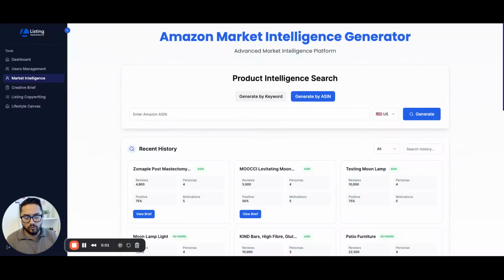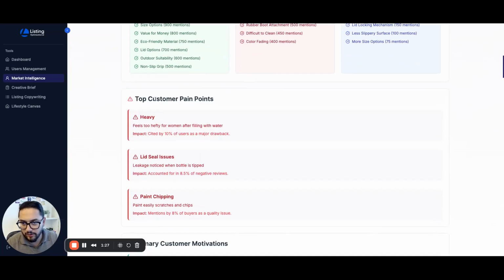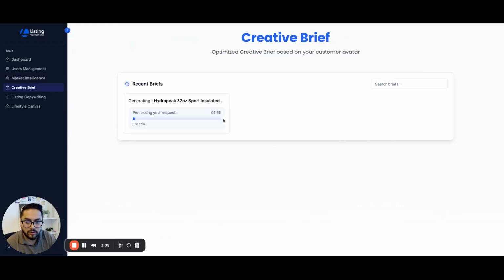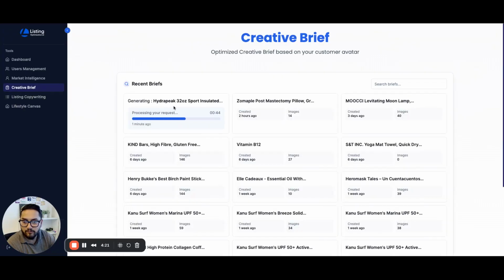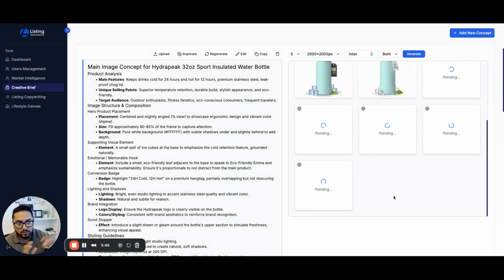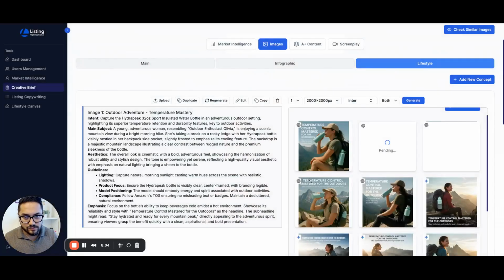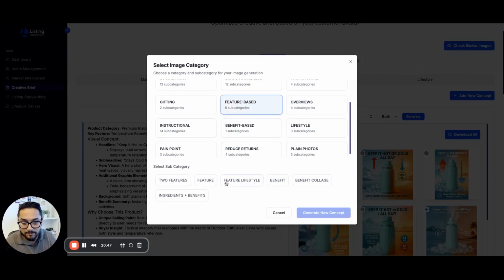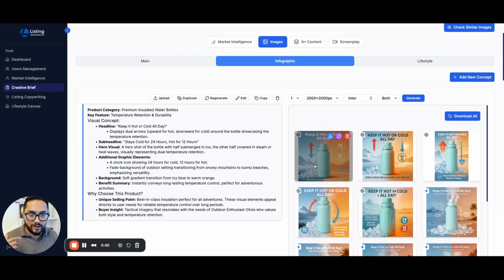Listing Optimization AI Demo | Boost Your Amazon CTR & Conversions with AI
Want to create Amazon images, A+ content, and videos that actually convert? In this demo, we walk you through Listing Optimization AI — the all-in-one creative OS built for Amazon sellers, agencies, and big brands.

With this tool, you can:
✅ Instantly generate scroll-stopping main images
✅ Create conversion-focused infographics & lifestyle shots
✅ Build customer avatars & creative briefs in minutes
✅ Analyze competitor listings & review insights
✅ A/B test your creatives to maximize CTR & CVR

Whether you’re an Amazon seller tired of expensive freelancers and endless revisions, or an agency looking to scale your output without burning resources, Listing Optimization AI helps you create more winning creatives — faster and at a fraction of the cost.

👉 Try it today: ListingOptimization.Ai